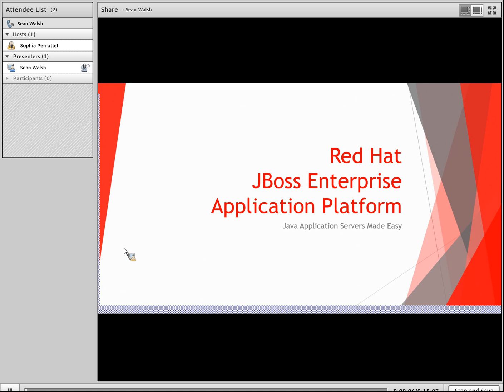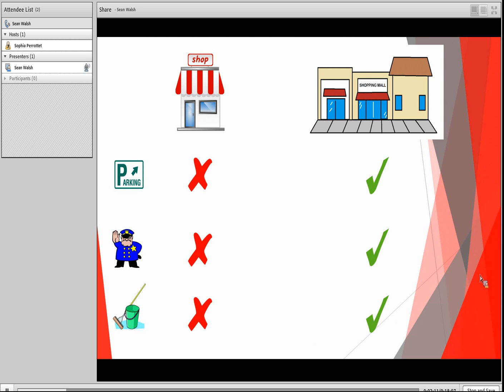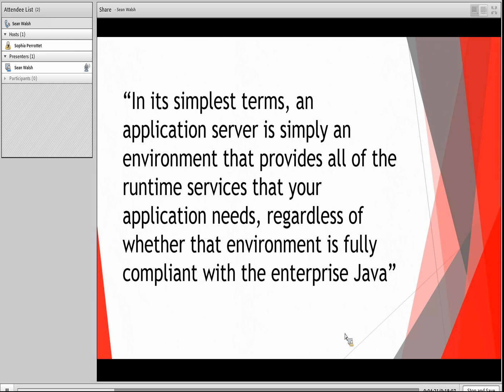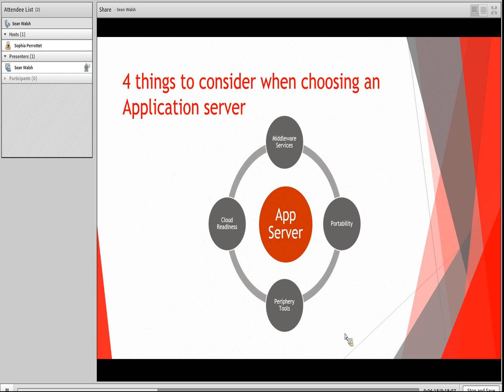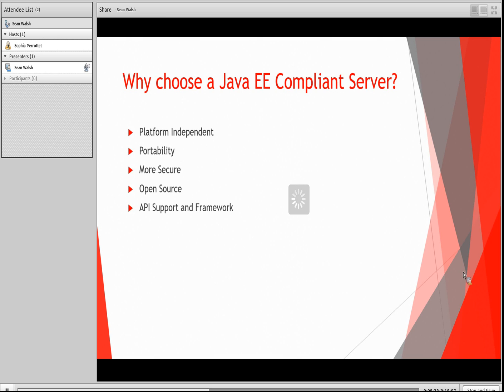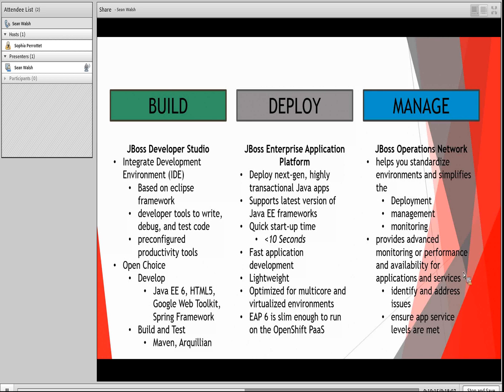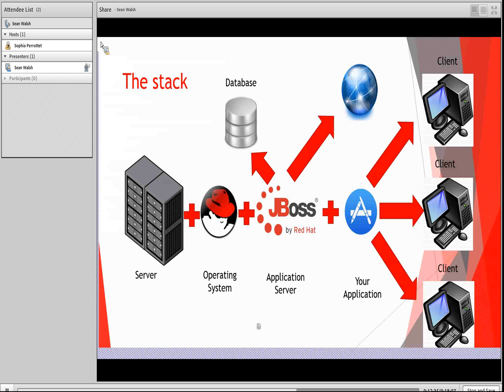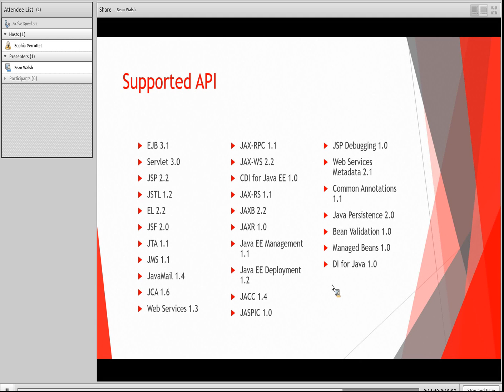What is Red Hat JBoss Enterprise Application Platform?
JBoss EAP is a subscription-based/open-source Java EE-based application server runtime platform used for building, deploying, and hosting highly-transactional Java applications and services.

Learn more about what it is and how businesses are implementing JBoss EAP to optimize business processes.